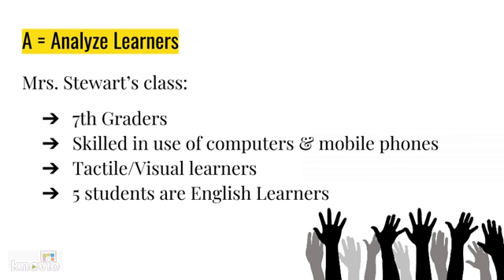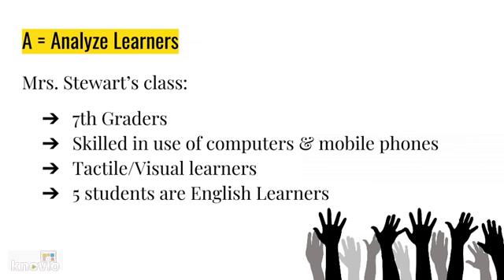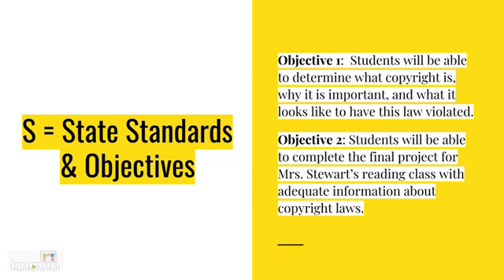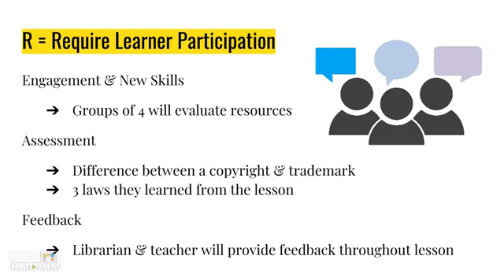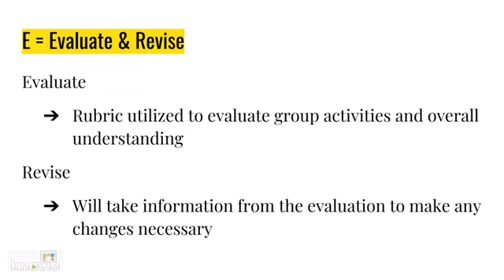Assure Model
INFO 5720 Spring 2019 - Group 6